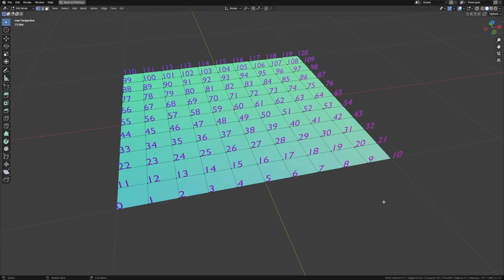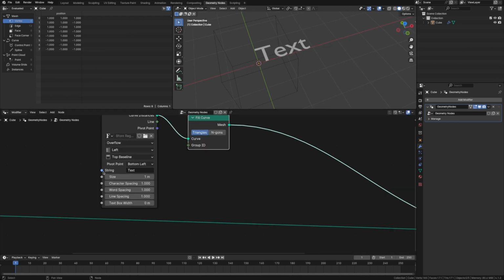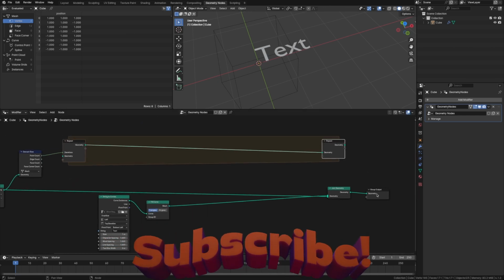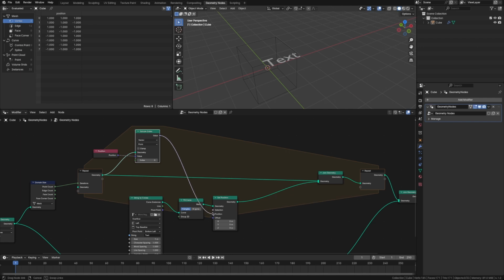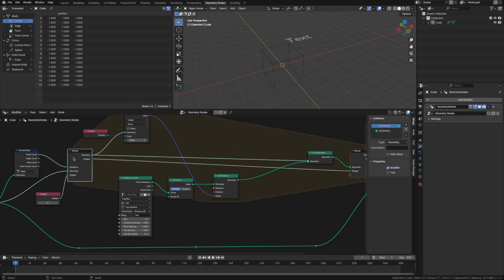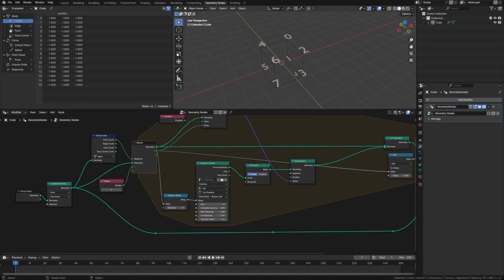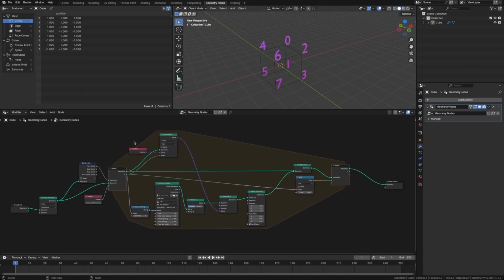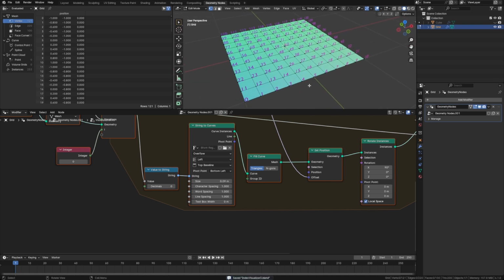Geometry Nodes Visualize Element Index - Blender Tutorial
In this geometry nodes tutorial, learn how to visualize each element's index in the viewport to better understand the structure of your geometry. You'll discover how to add loops in geometry nodes to perform logic multiple times. This is a short but sweet Blender tutorial that I hope will help your projects.

Shout out to @fertuffo1187  for asking how it's possible and @themalmana for the tip to use Repeat Zone!